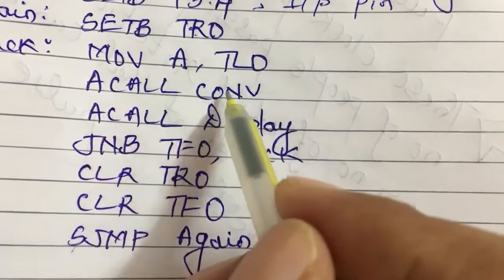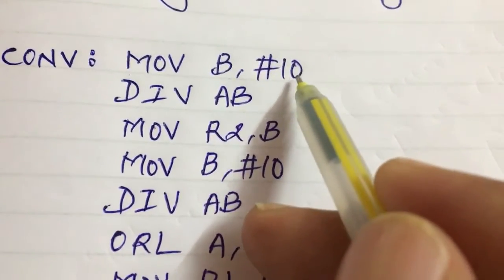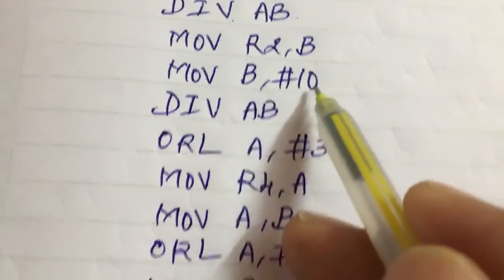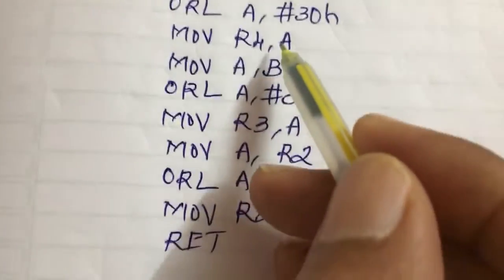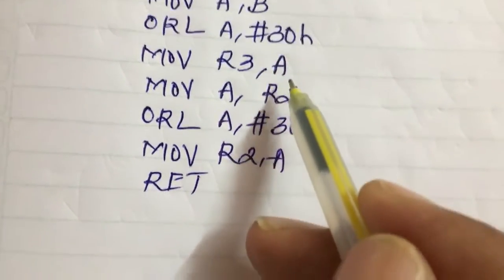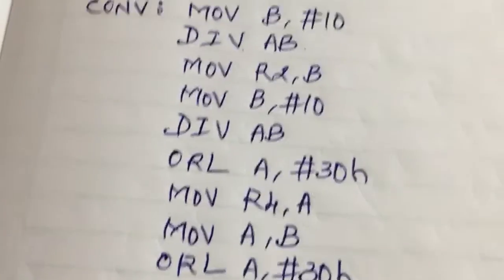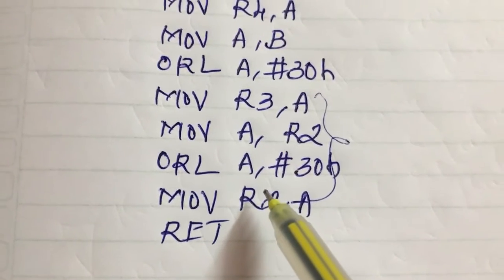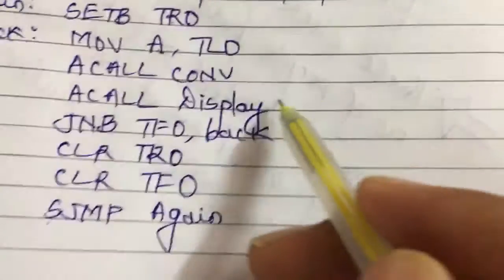19 8051 Timer Counter